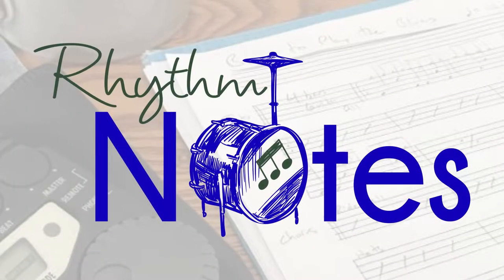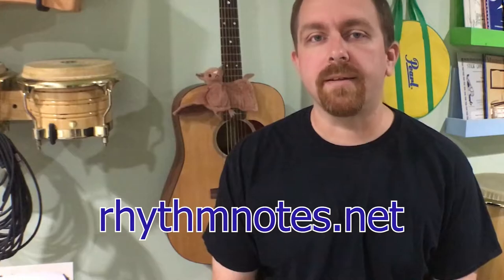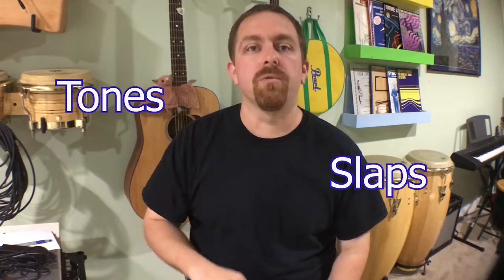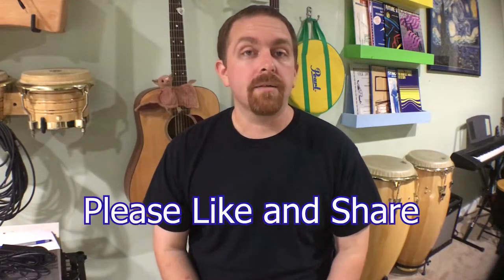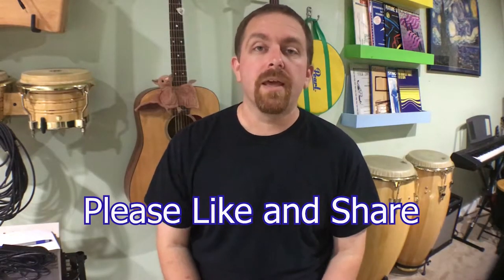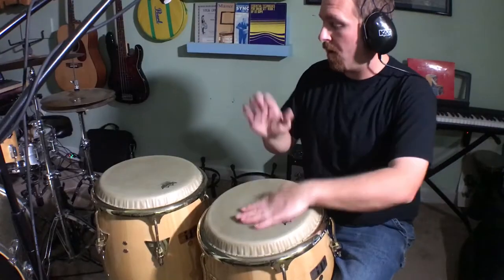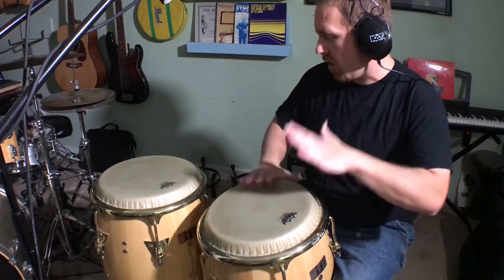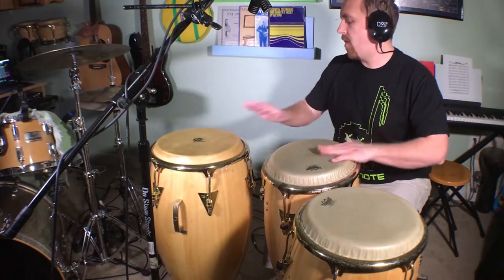4 Funk and R&B Conga Patterns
Playing funk and R&B conga patterns requires a slightly different approach than the traditional Afro-Cuban rhythms. Although the sounds still need to be accurate and high quality, the heavy heel strokes and marcha feel is not as important to your success.

Funk conga patterns are about syncopated and non-syncopated rhythms. They're about interacting with the other rhythm section instruments, the melody, vocals, and other song textures. As an auxiliary percussionist, this is best achieved when you master the instrument from the traditional methods and move toward producing popular sounds for music that reaches the masses, like R&B or funk.

0:00 Introduction
0:44 Playing Congas With Drum Set
1:07 Conga Sounds
2:27 Funk Conga Pattern 1
3:20 Funk Conga Pattern 2
4:03 Funk Conga Pattern 3
4:39 Funk Conga Pattern 4

Drums, Percussion, and Cymbals:

- Pearl Drums, Ludwig, Slingerland
- Zildjian, Bosphorus, and others
-  Vic Firth Sticks and Mallets
- Remo, Evans, Aquarian drum heads
- LP congas, bongo, timbales